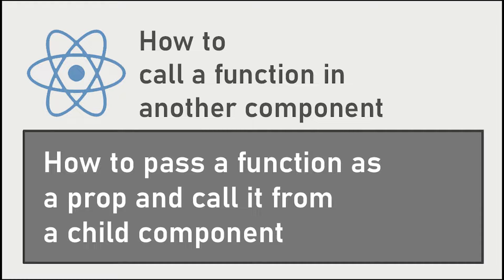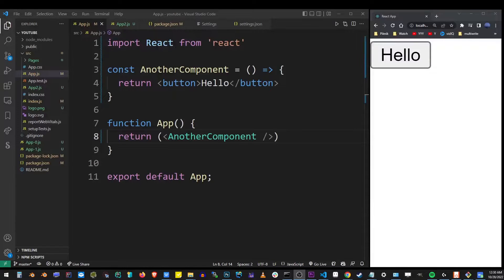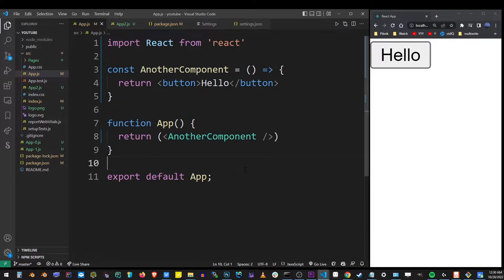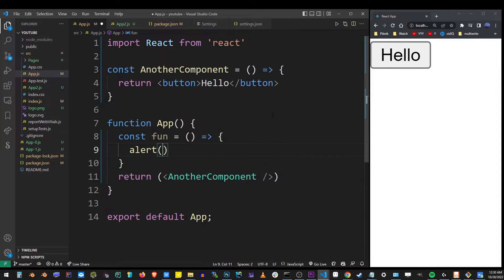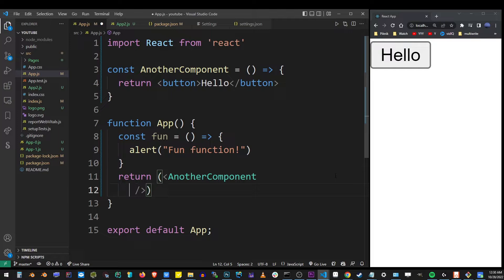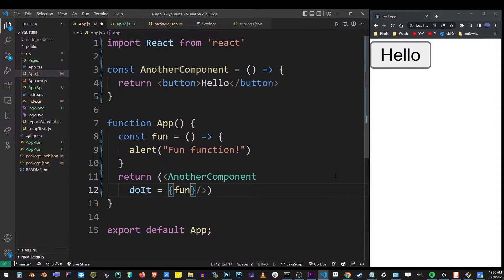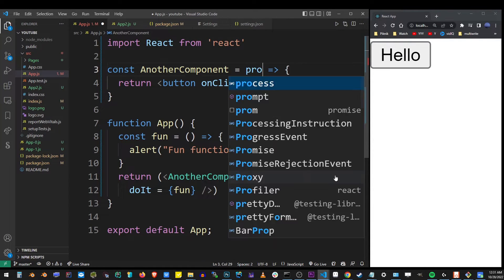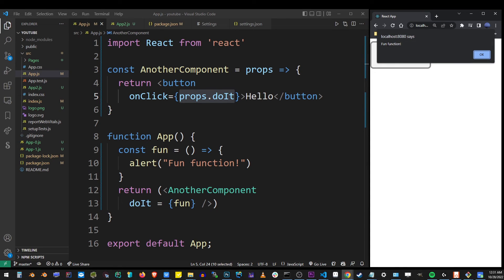React: How to call a Function from Another Component (child component)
react reactjs webdev webdevelopment coding programming frontend this tutorial I'll show you how to call a function from another component. The function fun will be defined in main App component. By passing the function as a prop to another component (its child), you can call that function from the child component on button click.

00:00 How to call function from another component in React